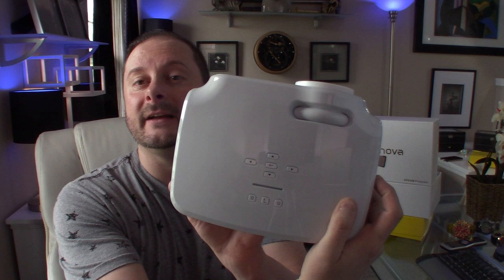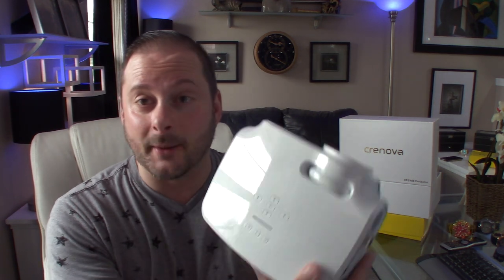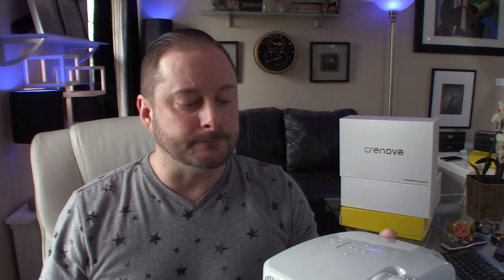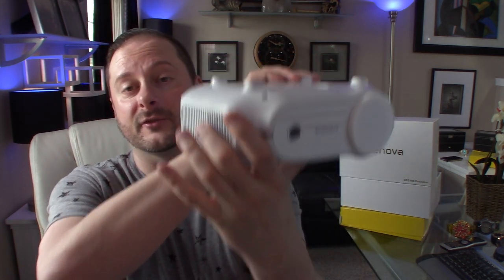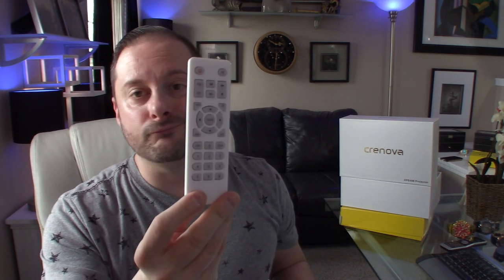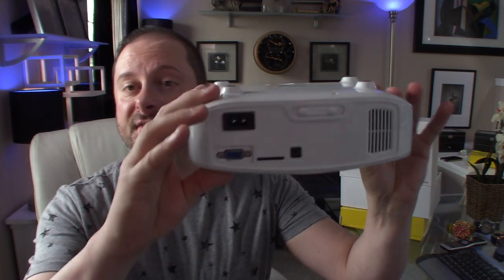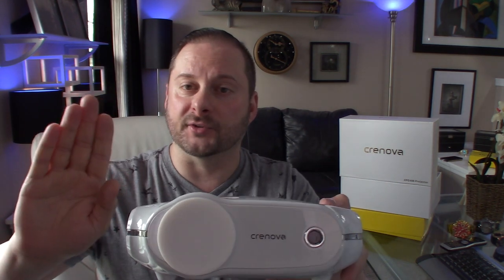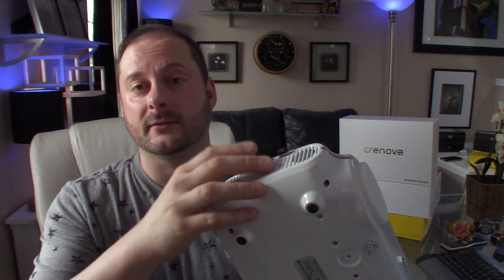Smart Home Tech : Crenova Projector Review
Video Projector, [Upgraded] Crenova Mini Home Projector 1080P Supported, 3200 Lux Portable Movie Projector with 50,000 Hrs LED, 200” Display, Work with PC, Fire Stick, HDMI, PS4, VGA, TF, DVD, AV, USB
ENJOY FAMILY MOVIE TIME - This Mini movie projector provides 3200 Lux, 2000:1 contrast, max supported 1080P resolution, 50000 hours lamp life, 4:3/16:9 aspect ratio at a suitable price. For the optimum viewing experience, operating it in a dark setting is recommended.
PORTABLE VIDEO PROJECTOR - Crenova home projector with great design and mini size, fits for home theater, indoor/outdoor parties. Just easily connect computer, TV Box, PS3, PS4, X-Box to enjoy BIG games! A mini led projector, easy for you to carry the HDMI projector for outside.
IMPROVED FAN NOISE SUPPRESSION: This USB video projector equipped with improved noise-reduction technology and a dual-fan cooling system, decreases the 90% fan sound. Ensure you enjoy a quieter family movie time.
BIG SCREEN SIZE FOR WATCHING - The viewing size is 33"-200" with a projection distance of 3.7-19.7ft. Recommended an optimal viewing distance of around 7-8ft. Just enjoy every wonderful football moment with this smart projector!